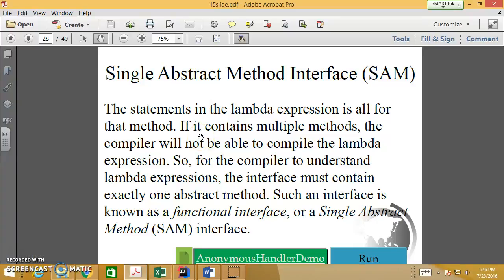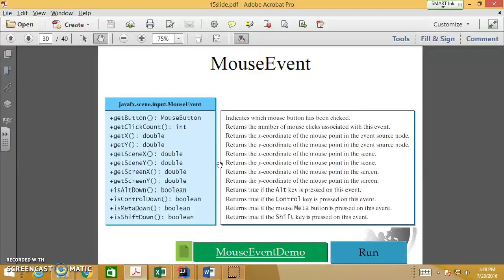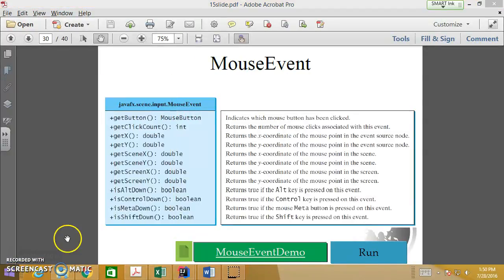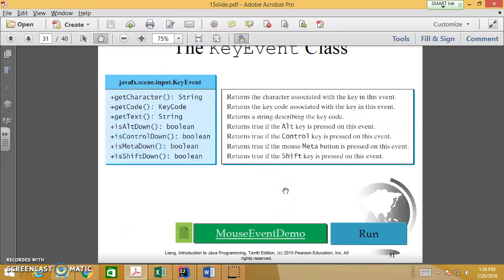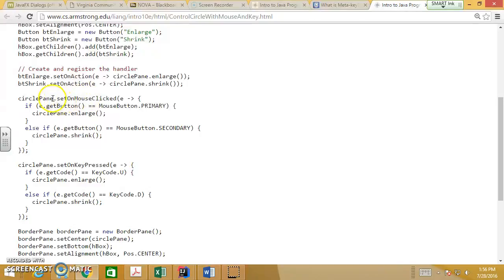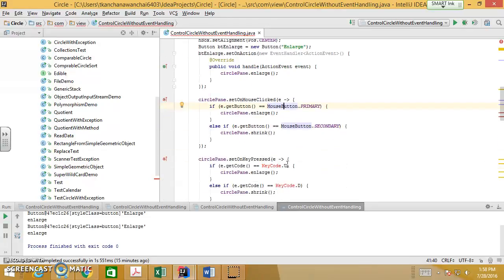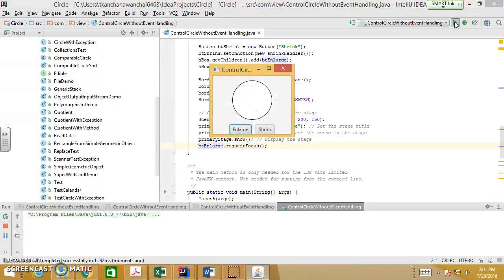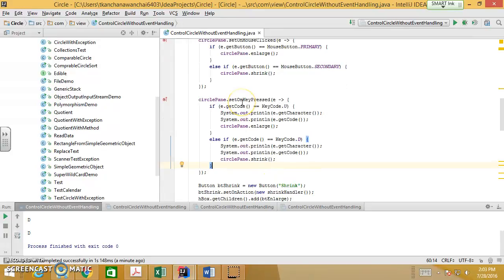CSC201 Chapter15 Event Driven Programming Part6